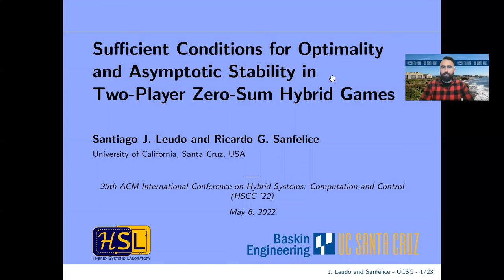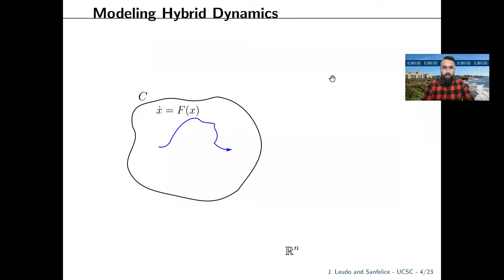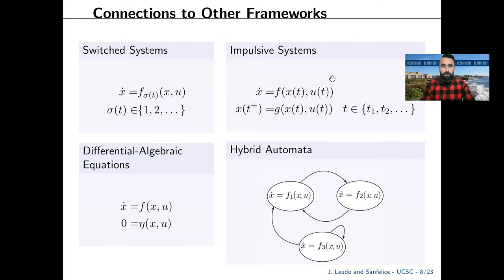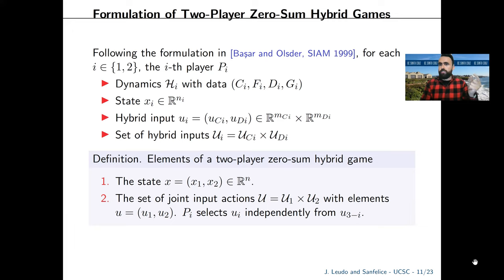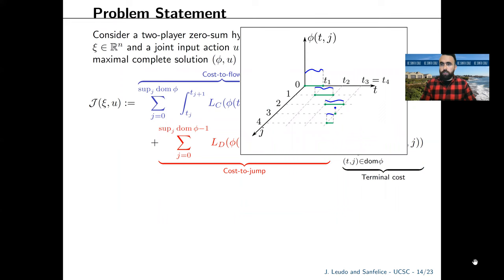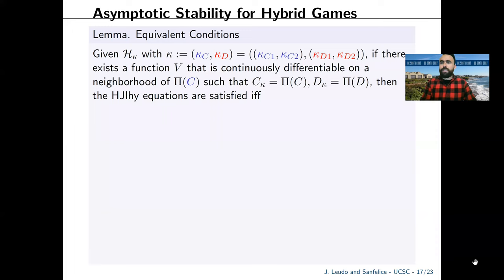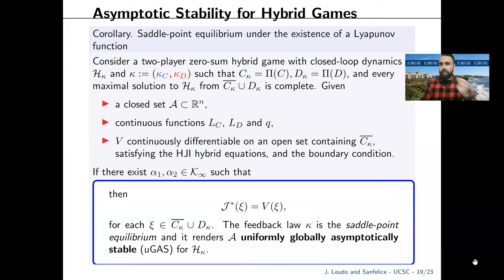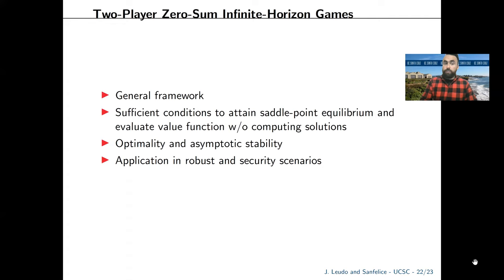Sufficient Conditions for Optimality and Asymptotic Stability in Two-Player Zero-Sum Hybrid Games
Santiago Jimenez Leudo and Ricardo G Sanfelice

ABSTRACT. In this paper, we formulate a two-player zero-sum game under dynamic constraints given in terms of hybrid dynamical systems. We present sufficient conditions with Hamilton-Jacobi-Isaacs-like equations to guarantee attaining a solution to the game. It is shown that when the players select the optimal strategy, the value function can be evaluated without the need of computing solutions. Under additional conditions, we show that the optimal feedback laws render a set of interest asymptotically stable. Using this framework, we address an optimal control problem under the presence of an adversarial action in which the decision-making agents have dynamics that might exhibit both continuous and discrete behavior. Applications of this problem, as presented here, include disturbance rejection and security scenarios, for which the effect of the worst-case adversarial action is minimized.